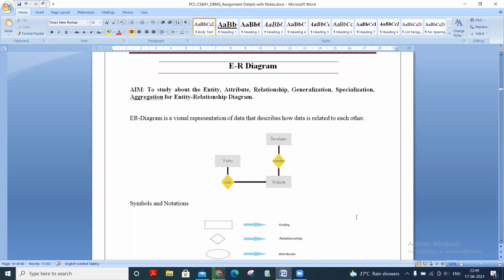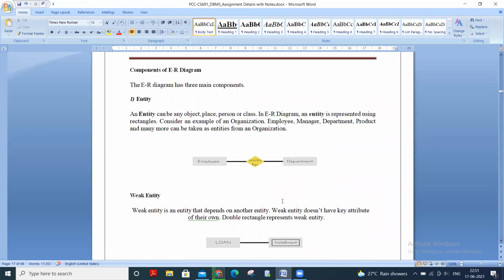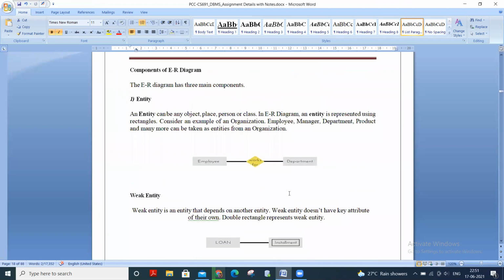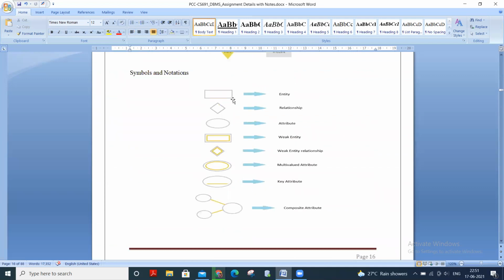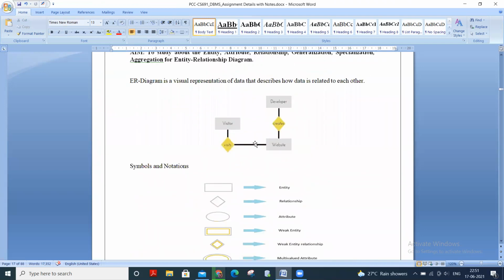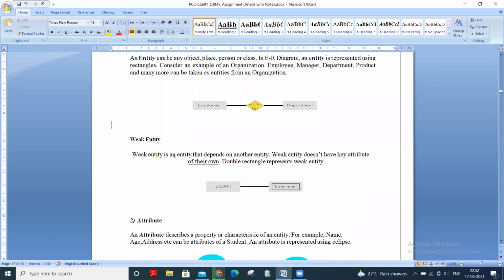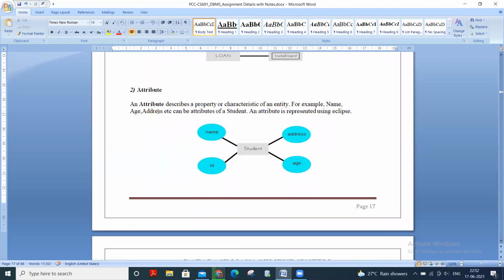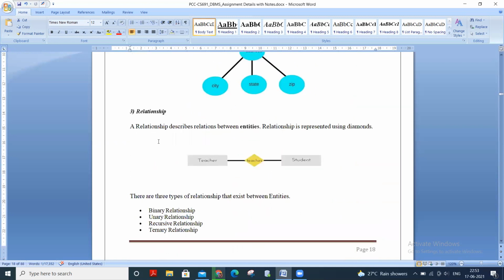1. ER Diagram || Entity, Attribute, Relationship || DBMS Learning Series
AIM: To study about the Entity, Attribute, Relationship, Generalization, Specialization, Aggregation for Entity-Relationship Diagram.